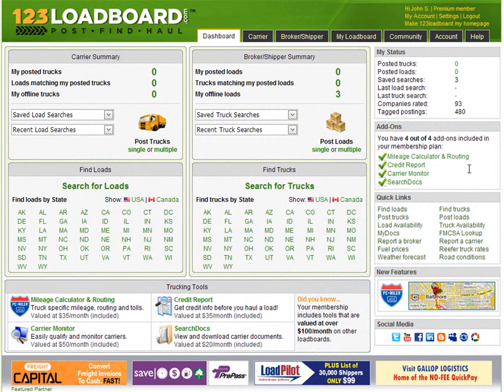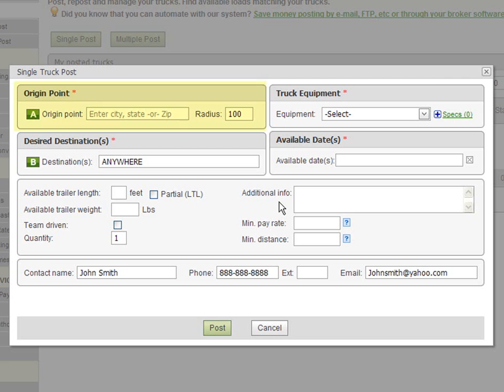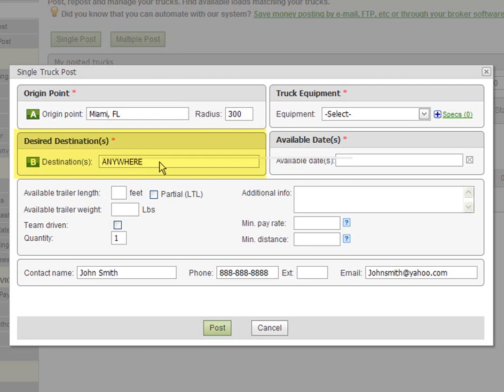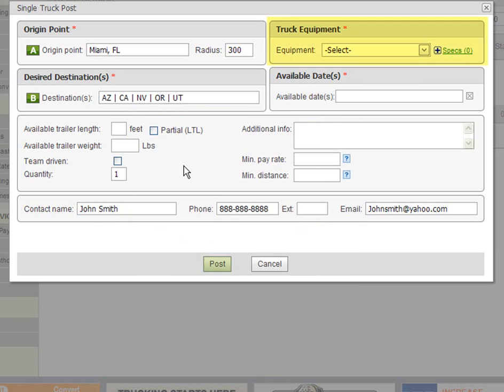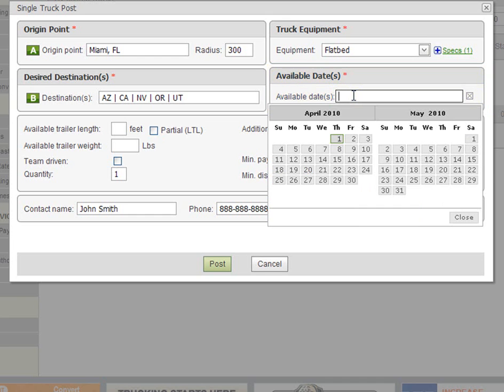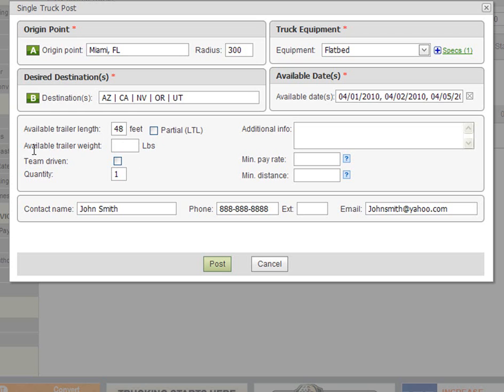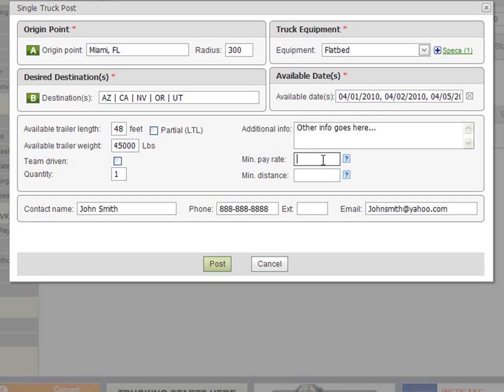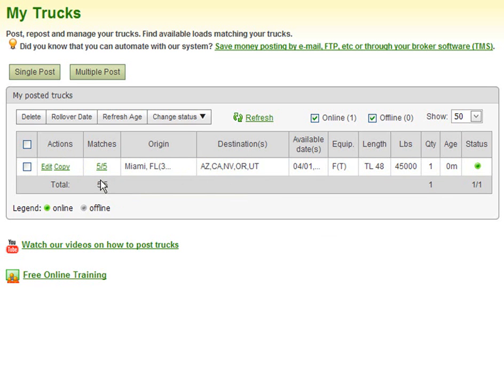123loadboard - Truck Posting - Single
123loadboard.com has just launched their newest truck posting The new load board layout was designed with the trucker in mind. Post trucks with more information in LESS time on our re-designed freight matching website.